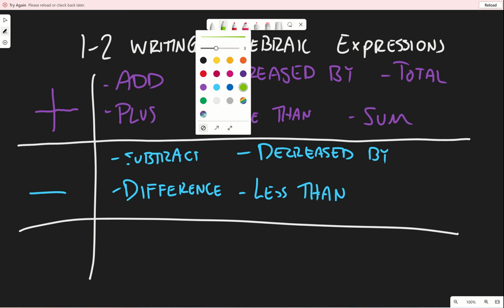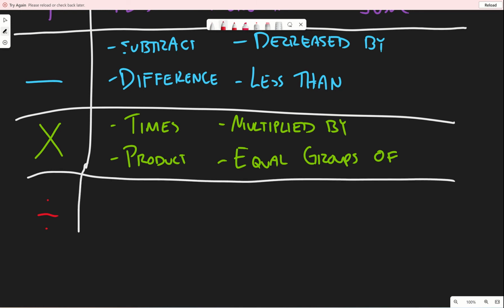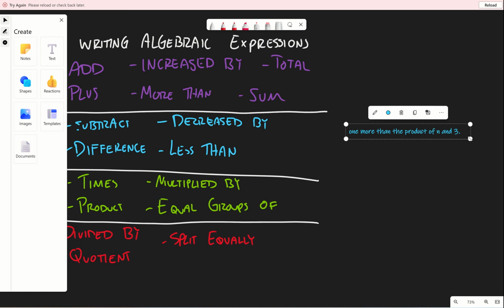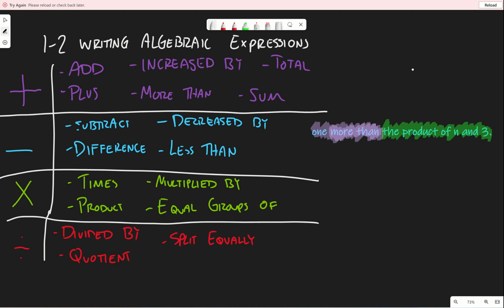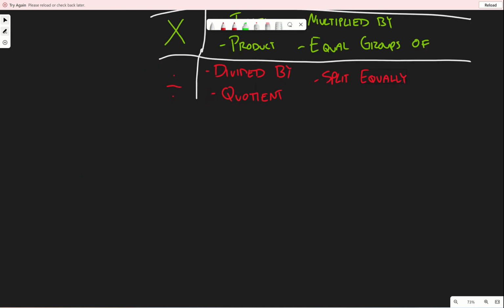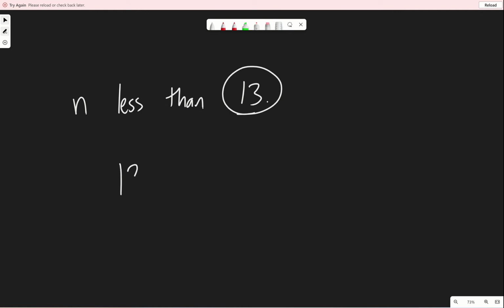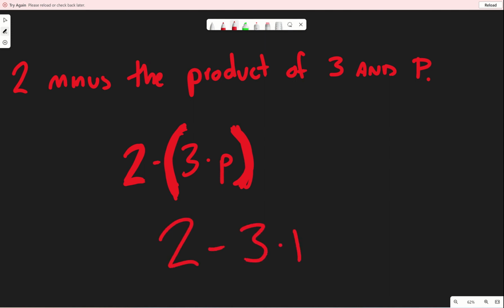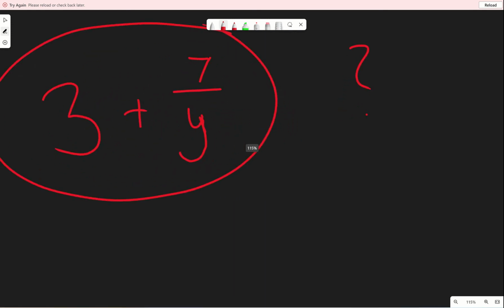1-2 Writing Algebraic Expressions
Students will learn how to translate between word phrases and algebraic expressions.